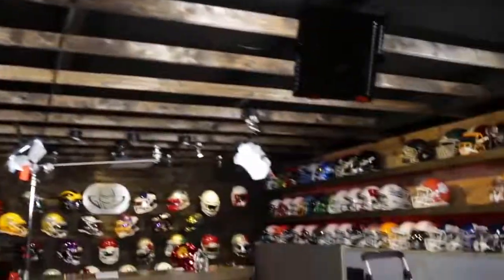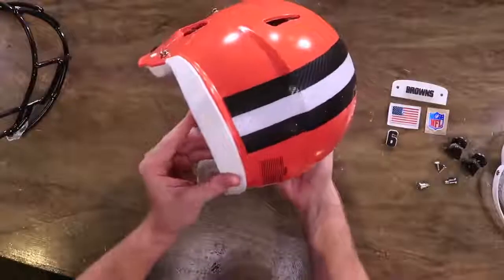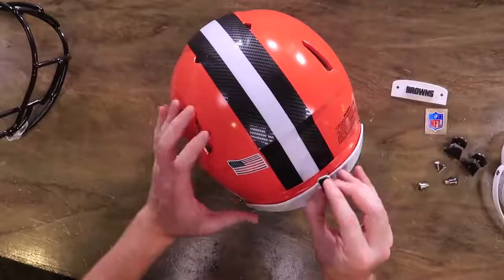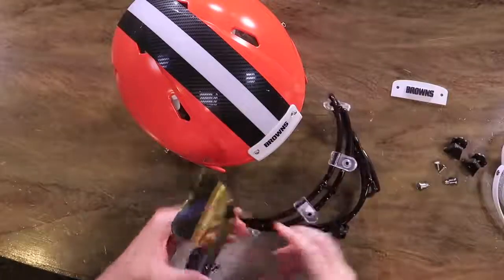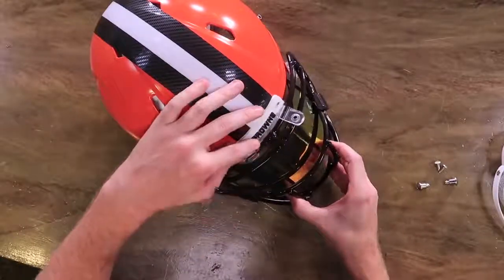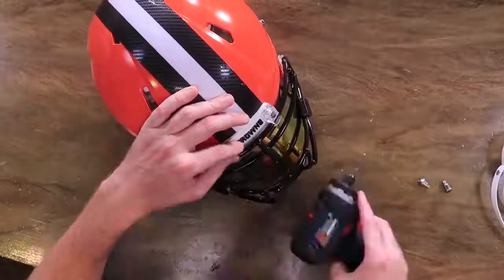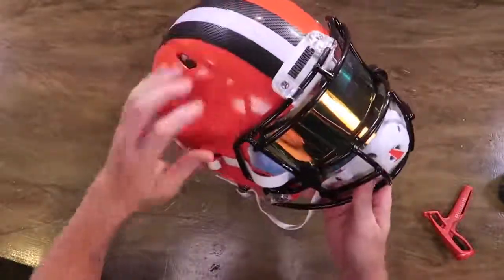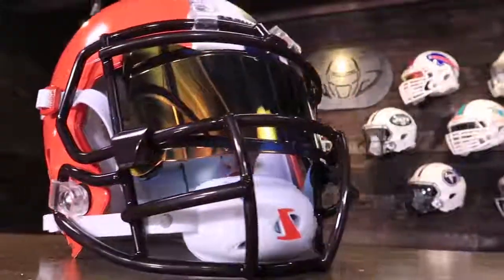Baker Mayfield's One Of A Kind Helmet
Dolphins (female fingernail sticker)